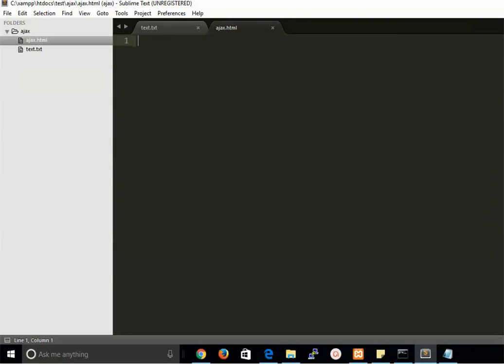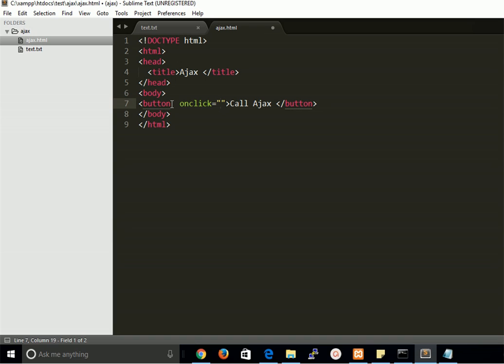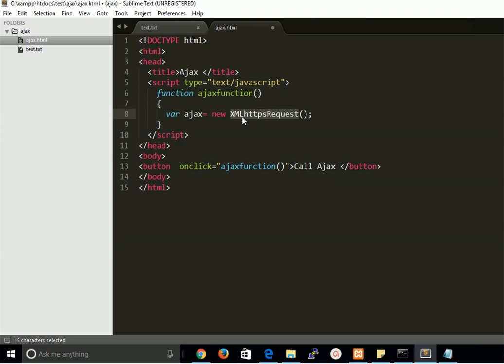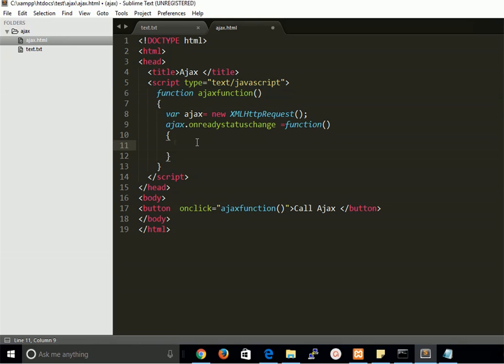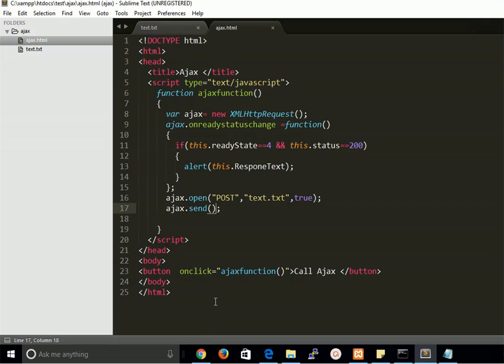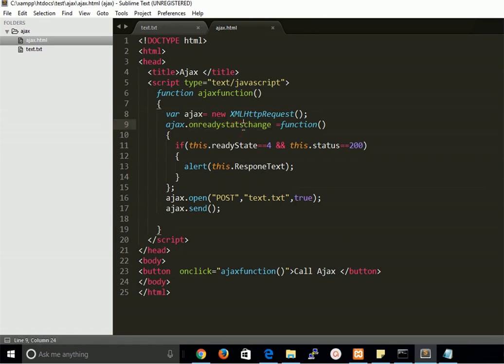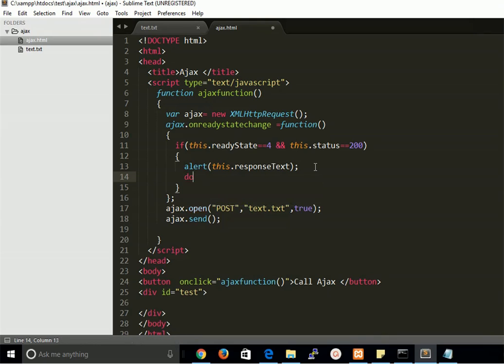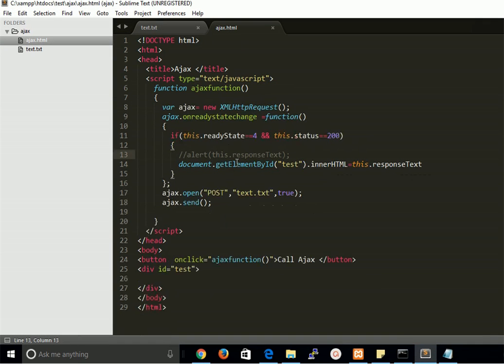Simple Ajax in java script with example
Ajax is use for get content with out page reload and it take save time or reloading also and response is also very fast with ajax